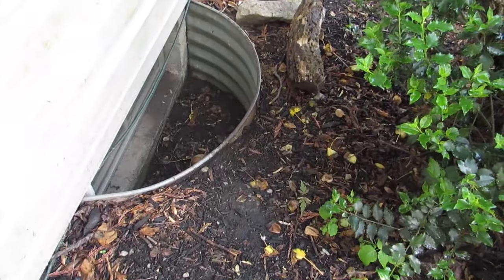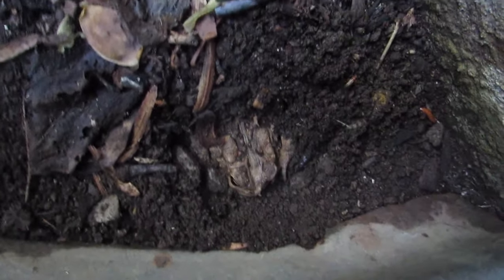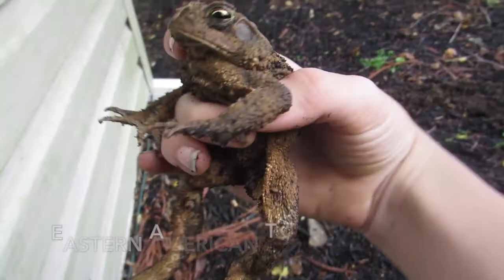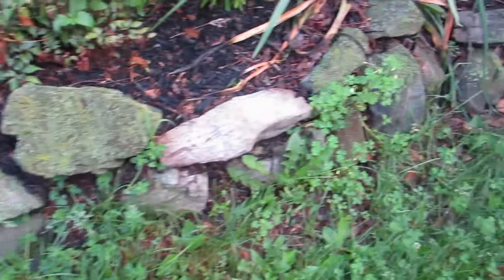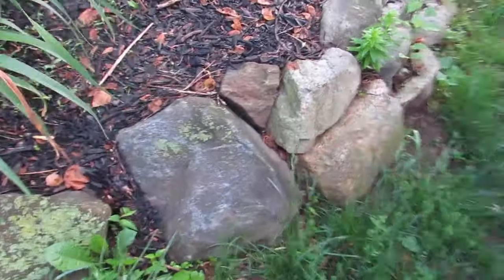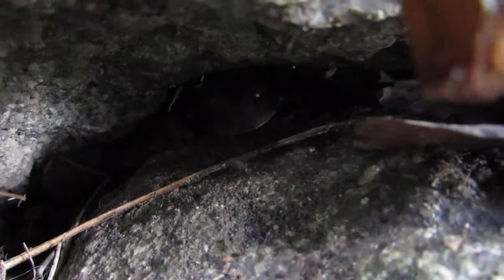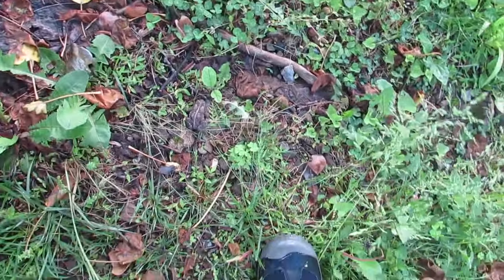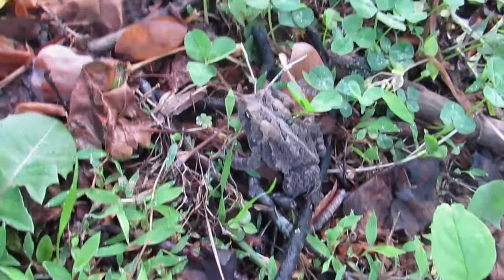How to find toads in your OWN yard!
Many kinds of toads are often all around us! The trick is finding them. This video shows a few of the places where you could find one!